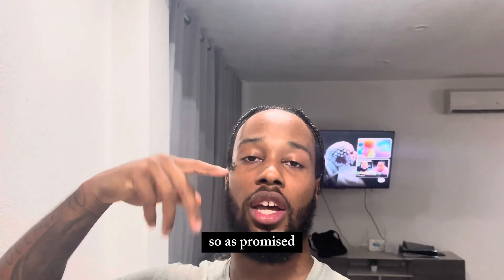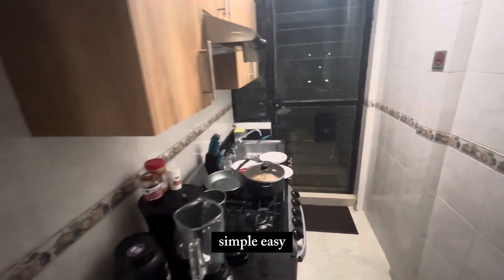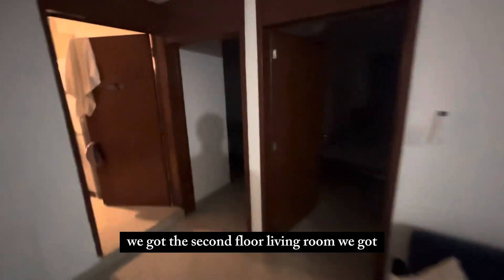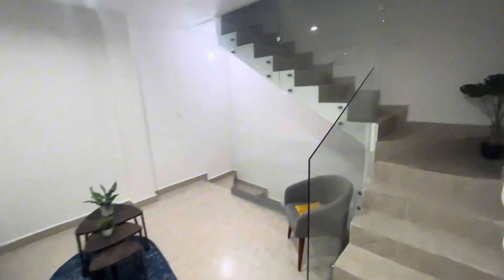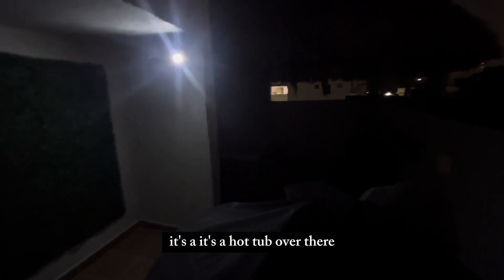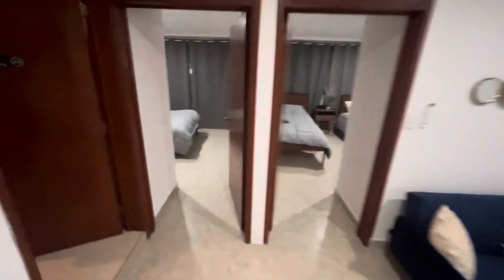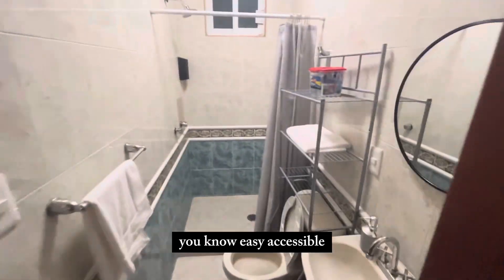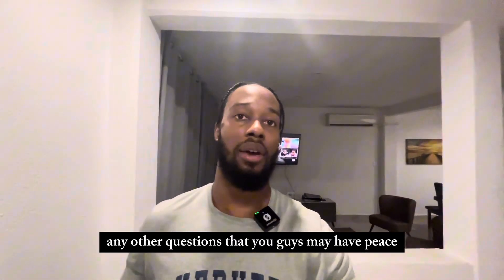HOUSE TOUR IN CANCUN MEXICO 🇲🇽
Giving you guys a quick tour of a Mexican household in Cancun showing you guys what it looks like and why I love it so much. I love staying here because it’s downtown it’s close to everything if I wanna go to the beach I can get there in 6 to 8 minutes if I need to shop for food there’s a grocery stores everywhere. There’s also a lot of restaurants and things to do in the area. Also, there are many gyms in walking distance, this place is perfect for me. Let me know what you guys think in the comments.

Follow me at @devxcvi on all platforms for more content etc.

And if you haven’t been to Cancun yet or Mexico at all, get your ass on a plane and go! if you have any questions feel free to reach out to me on any socials, I’ll drop my email below as well.